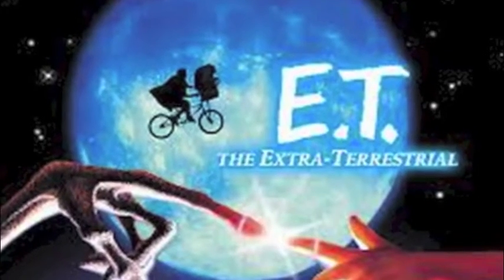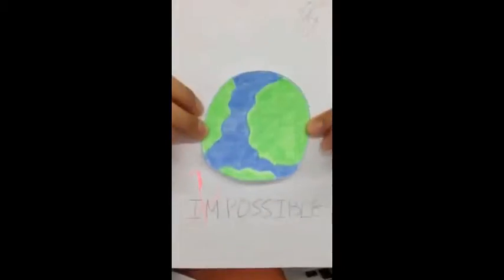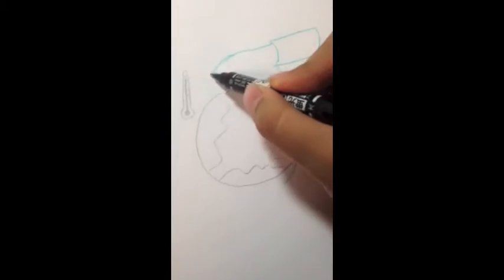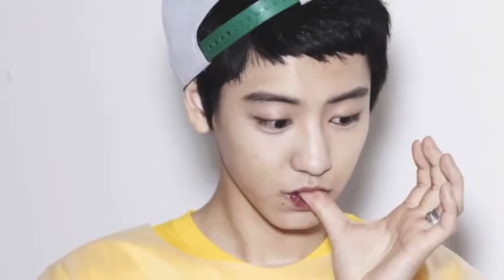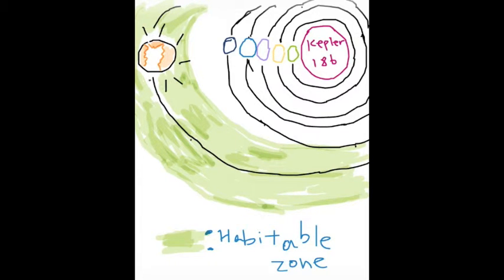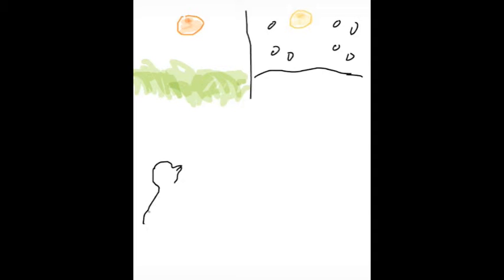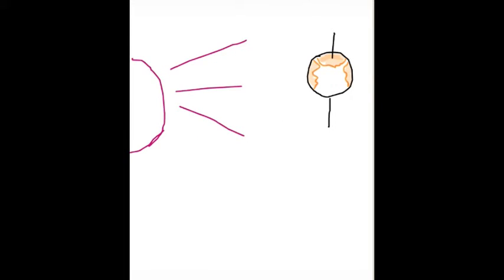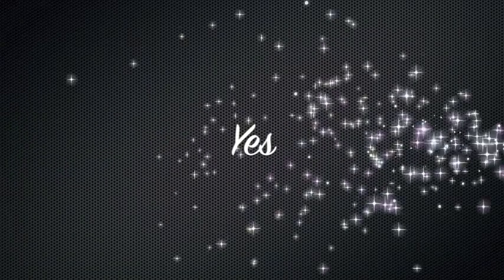Is there life beyond Earth?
Irene Kim (8E 2014) - Is there life beyond Earth?